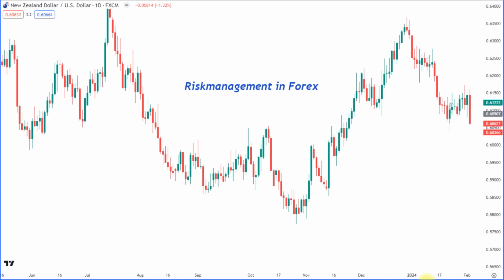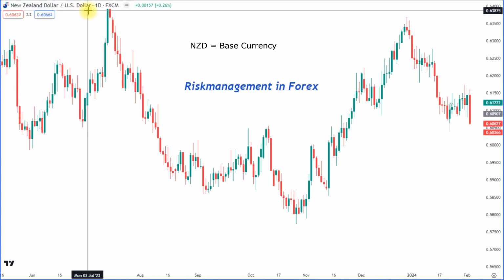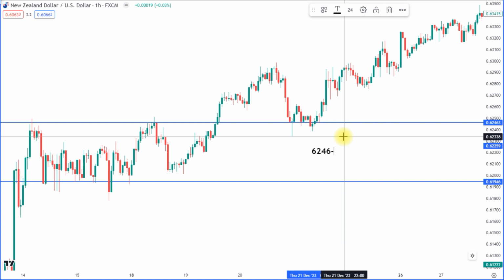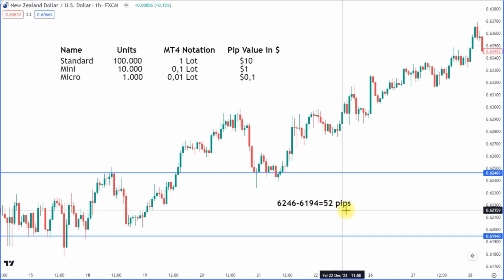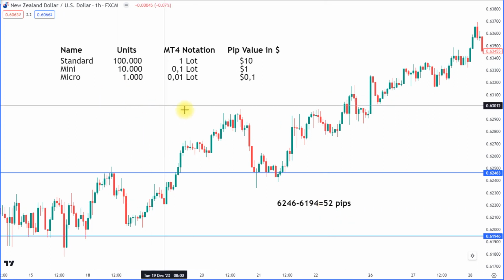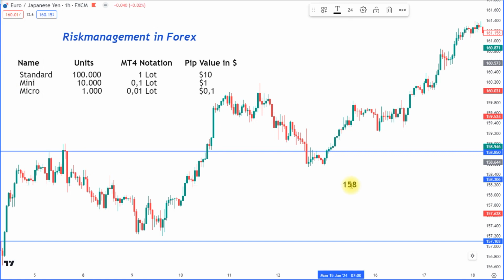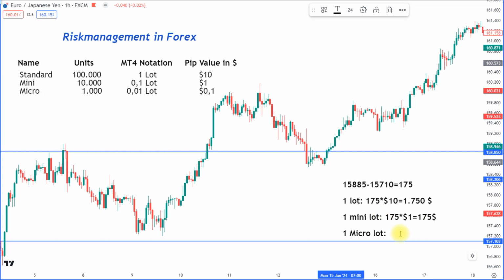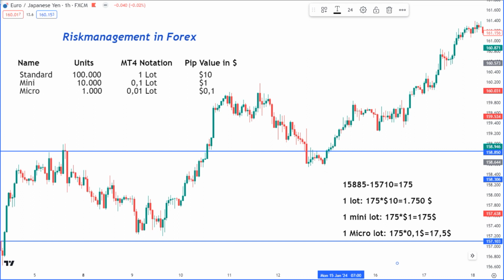How to Calculate Your Position Size - Quick Riskmanagement Tutorial in Forex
The best trading strategy in the world can't succeed longterm without a proper riskmanagement.
Therefore it is essential for every trader to learn how to calculate the exact amount to buy or sell for a currency pair. This is what we go through in this video, step by step, so you learn exactly how to calculate your position size for your further trades. Enjoy watching!